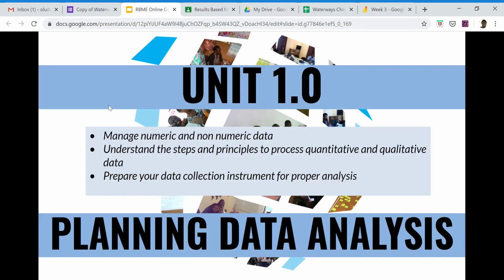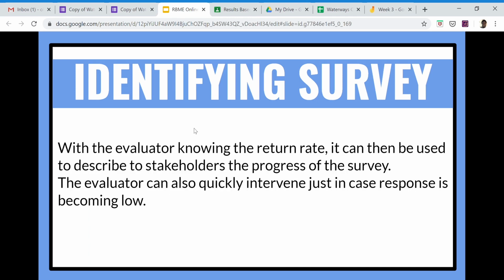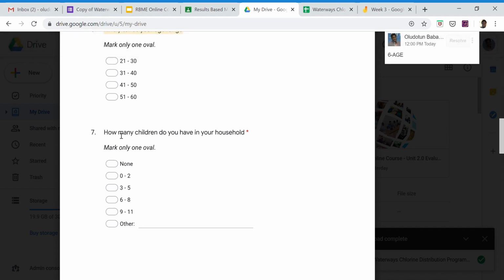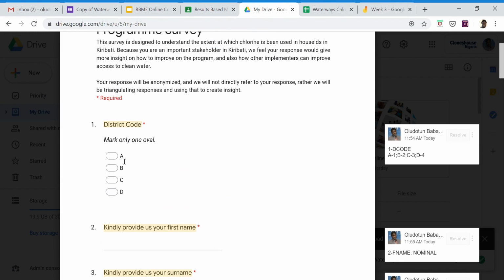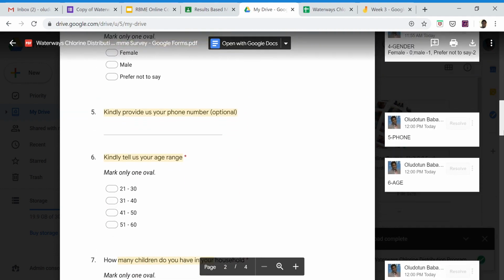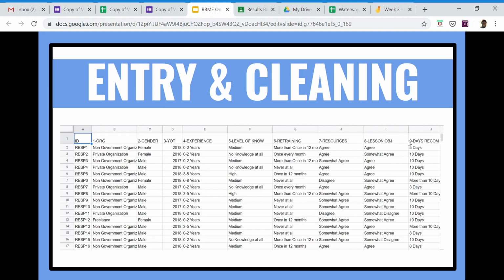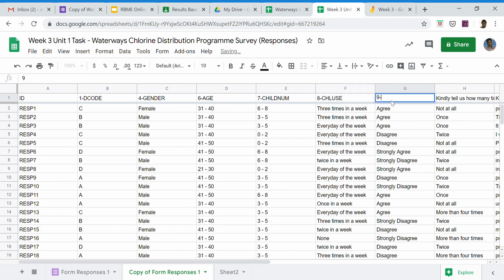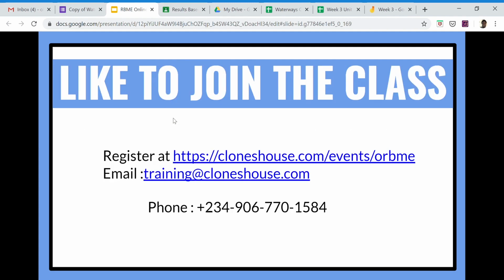How to Prepare Data for Analysis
As part of our online course on results based monitoring and evaluation, this video explains how to prepare your data for analysis, especially coding and data cleaning.